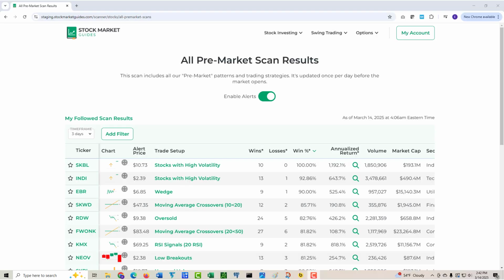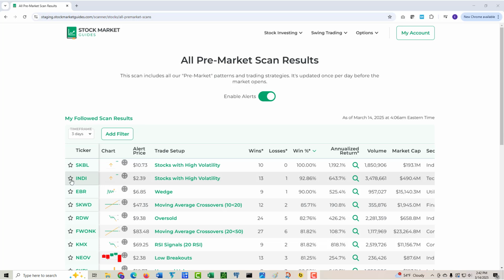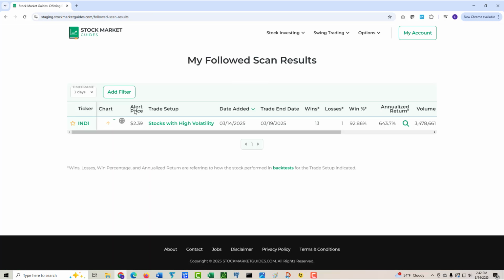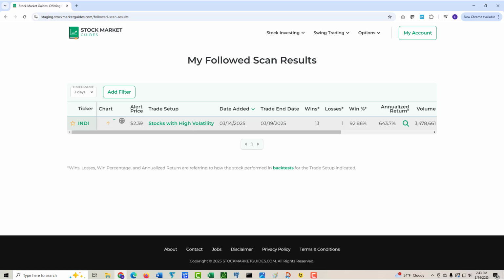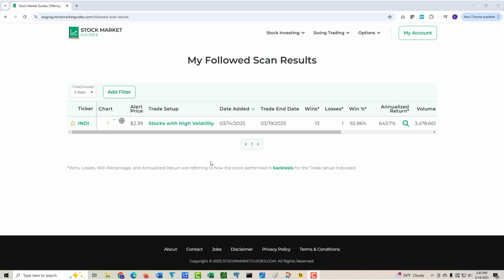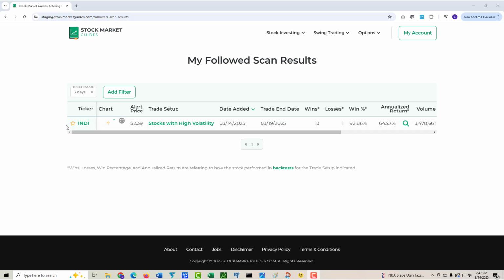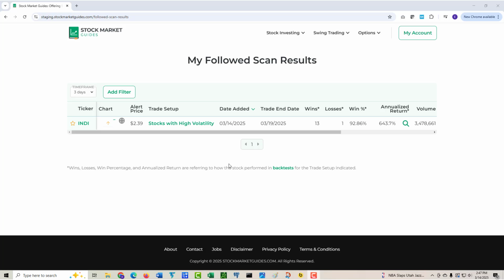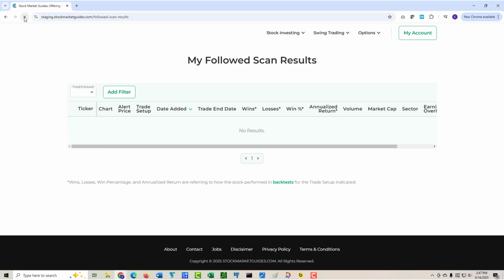How to Save and Follow Scan Results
In this video, we show how to save and follow individual scan results from our scanner services at Stock Market Guides.